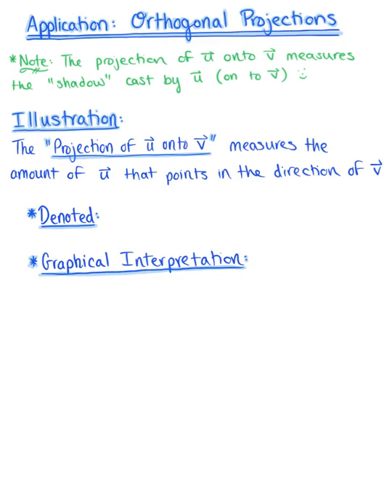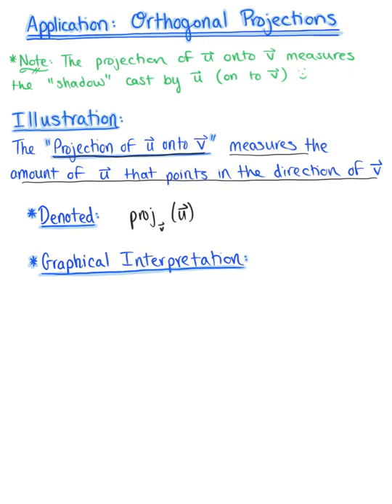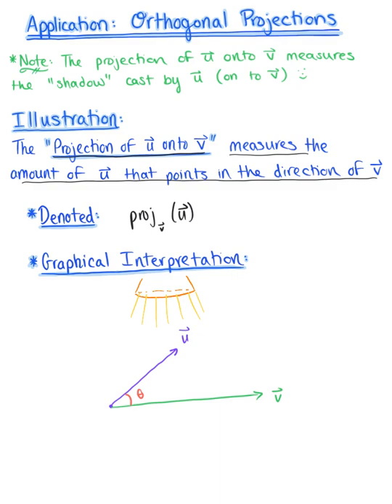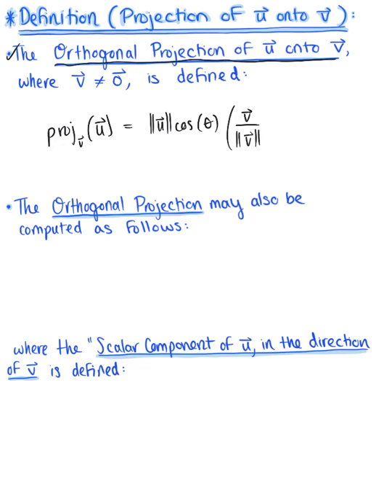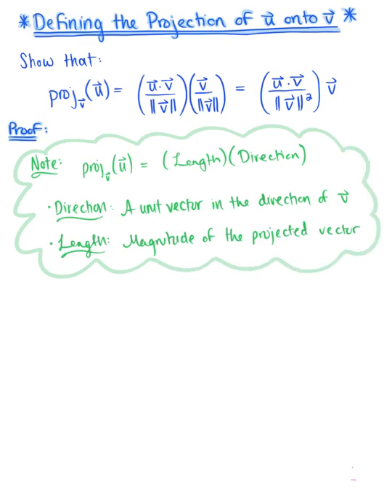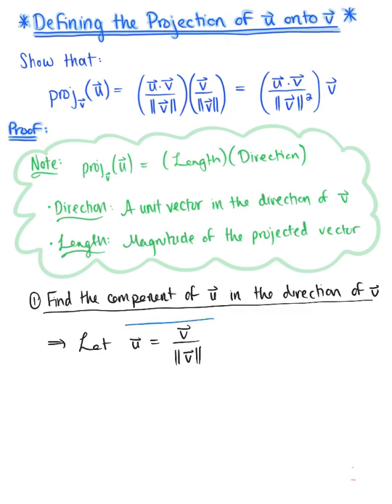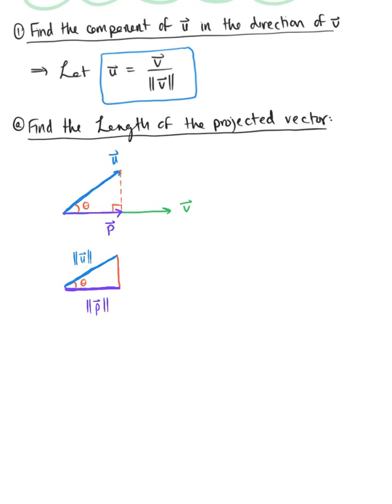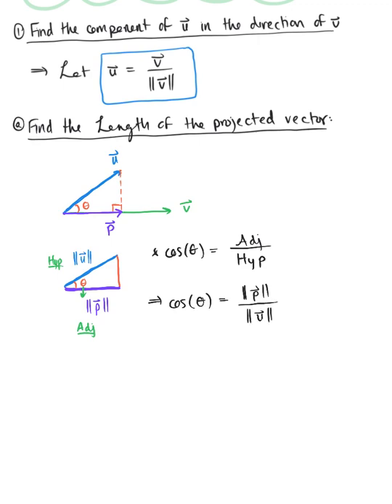Application of the Dot Product: Orthogonal Projections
Exploring the Orthogonal Projection of Vector u Onto Vector v, as well as, the Scalar Component of Vector u in the Direction of Vector v.